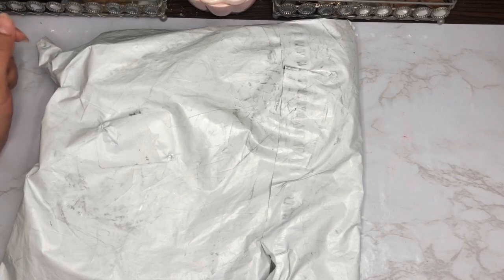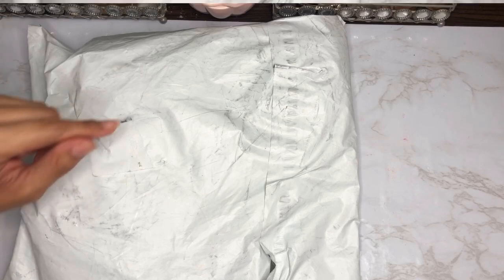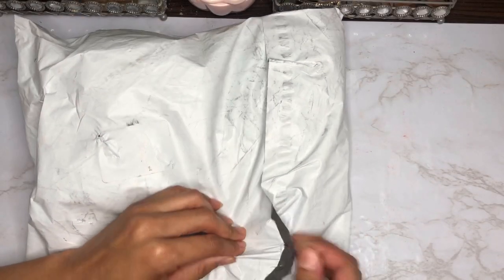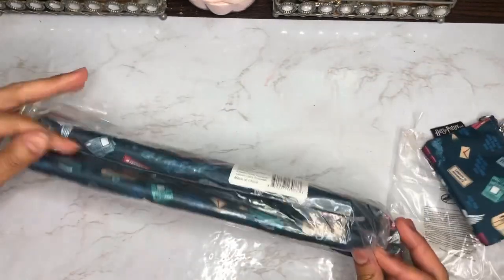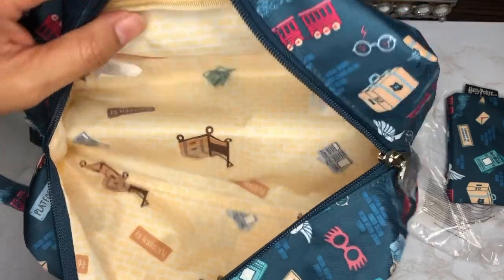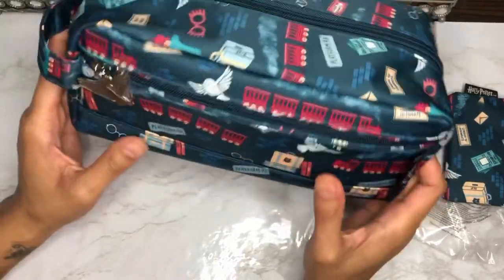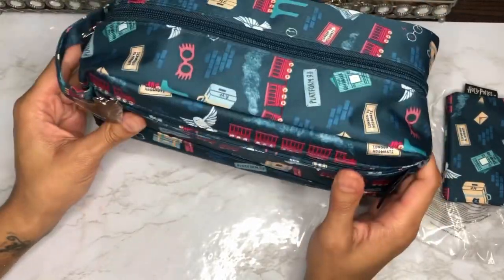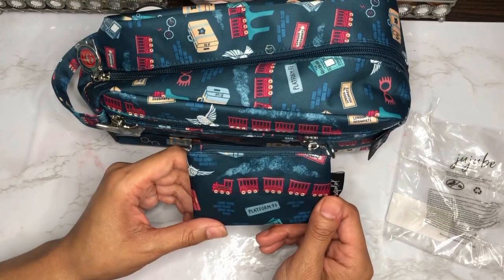JuJuBe x Harry Potter Platform 9 3/4// First Impression